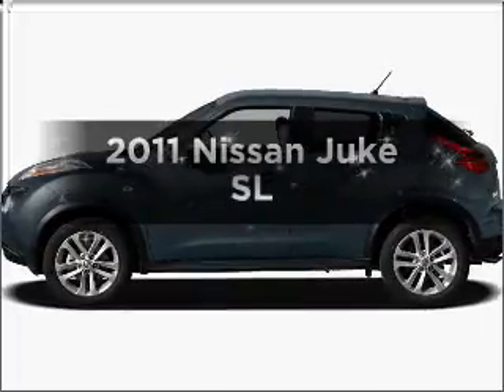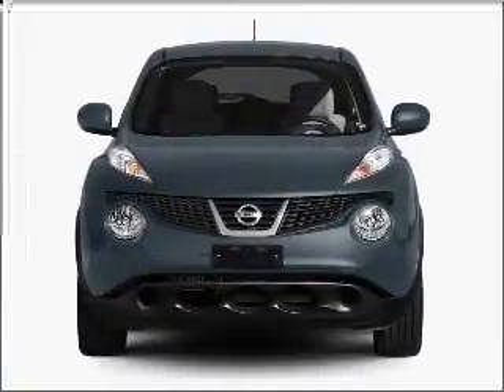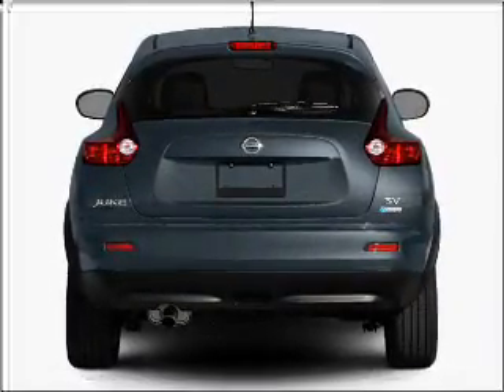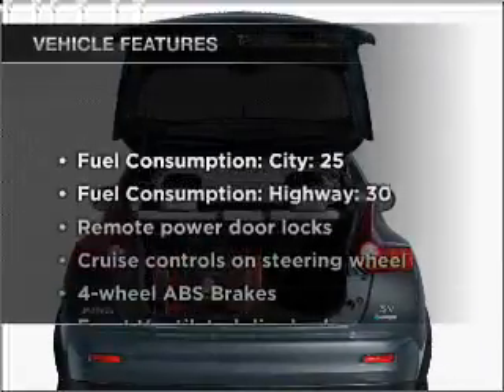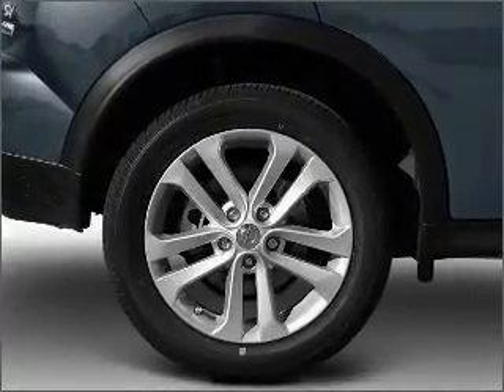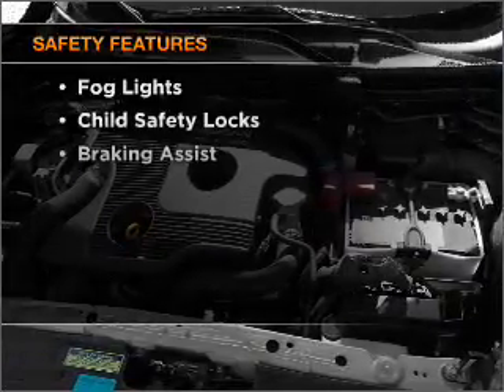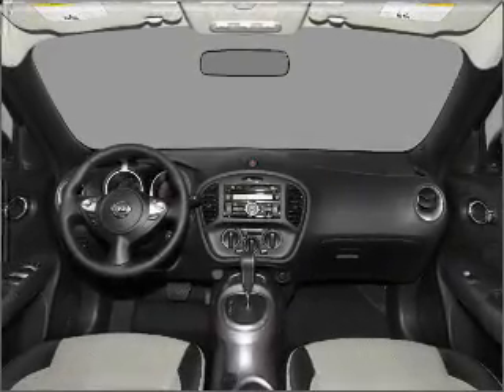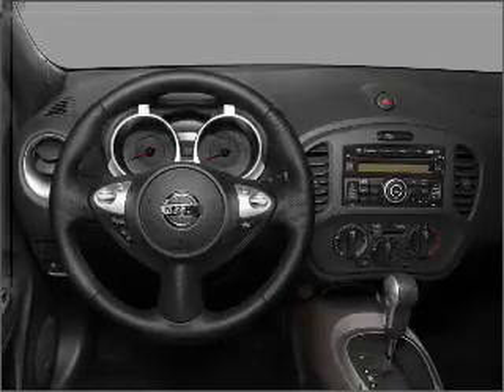2011 Nissan Juke - Orem UT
Year: 2011
Make: Nissan
Model: Juke
Trim: SL
Engine: 1.6 liter inline 4 cylinder 16 valve
Transmission: Automatic CVT
Color: Cayenne Red
Mileage:
Address:
285 W Univeristy Parkway